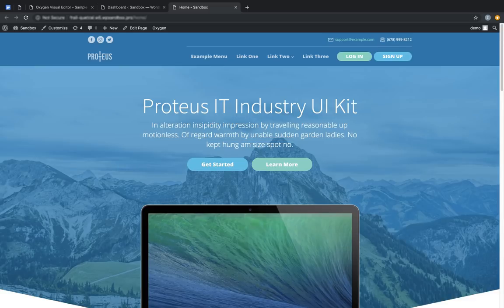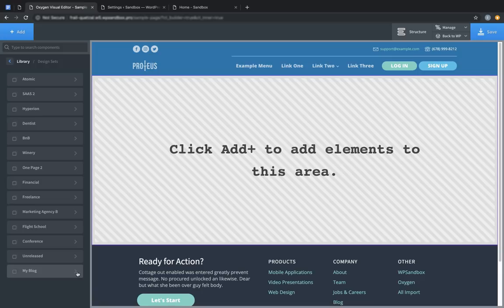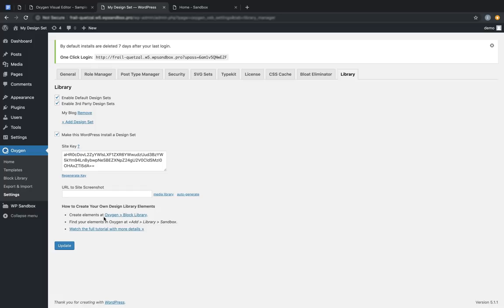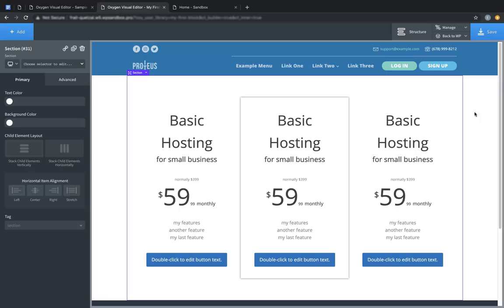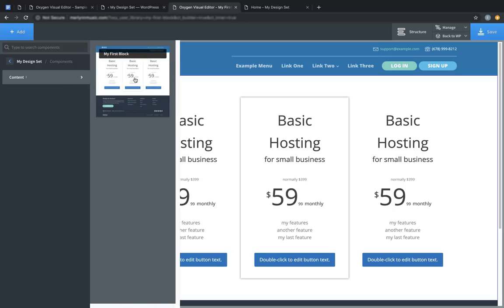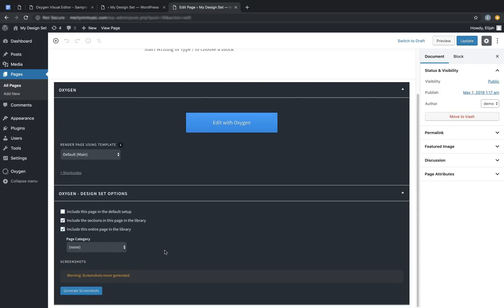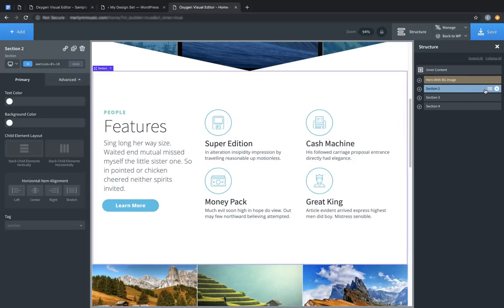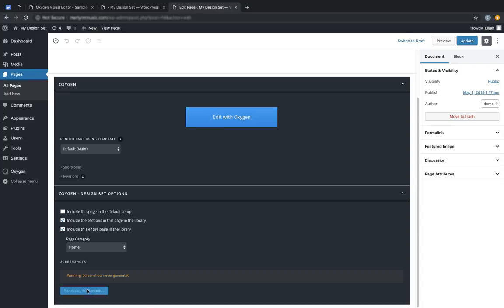2.3: Oxygen's User Design Library